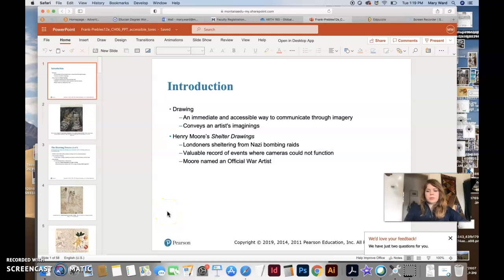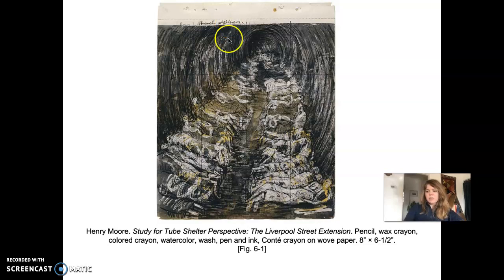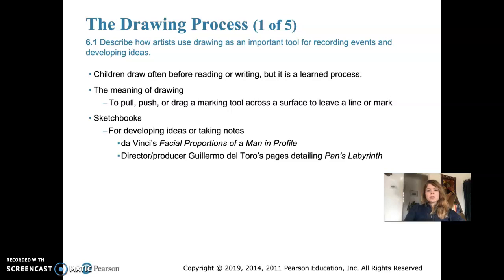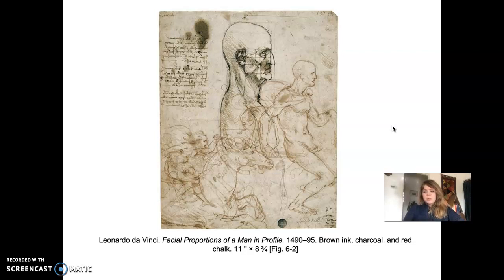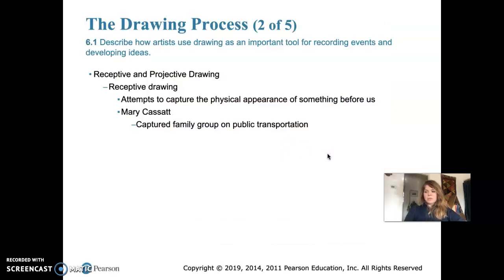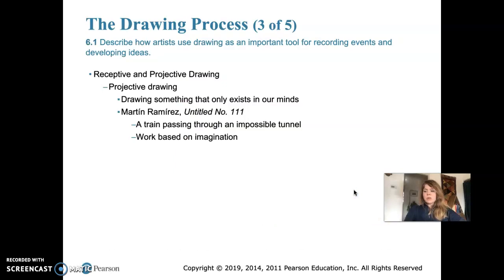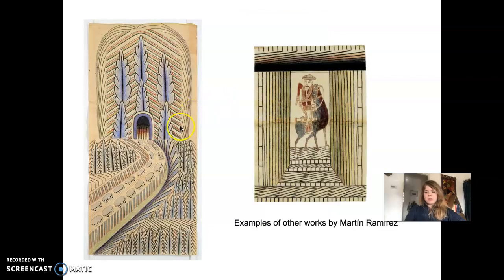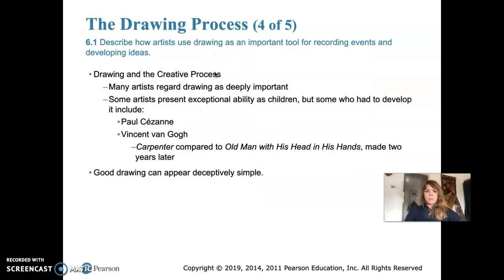Drawing Process, Receptive & Projective Drawing